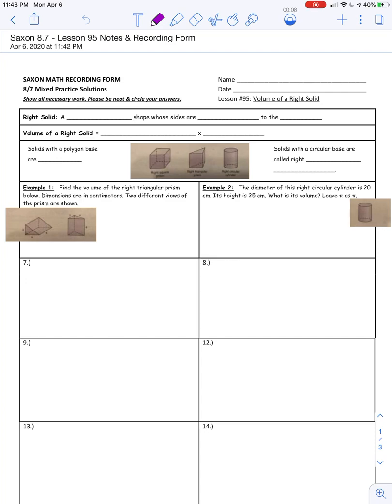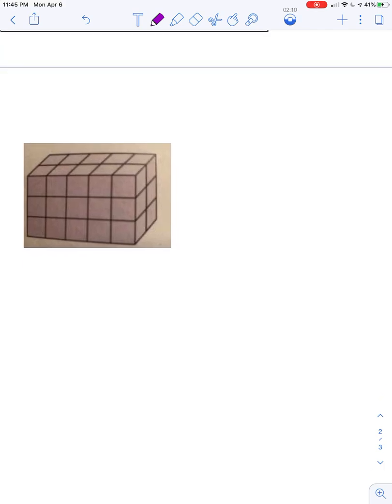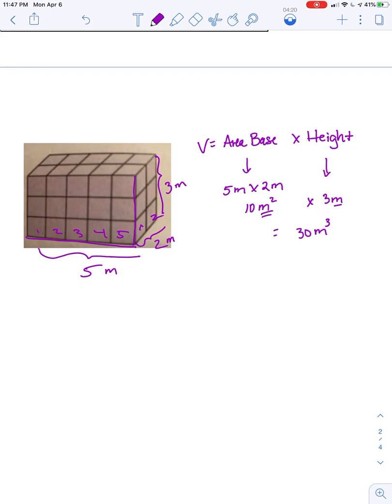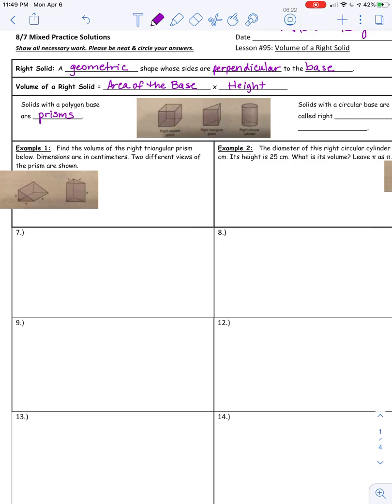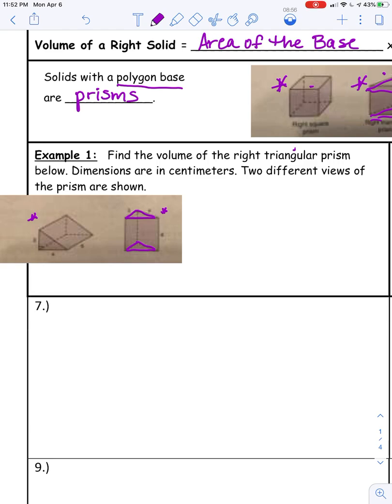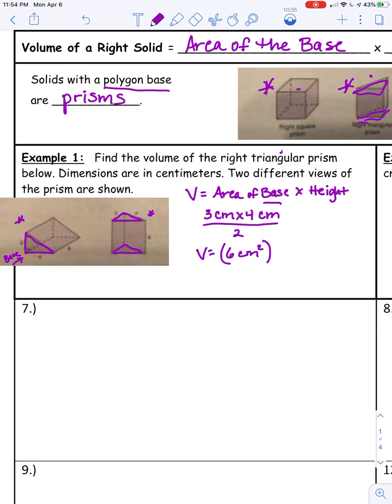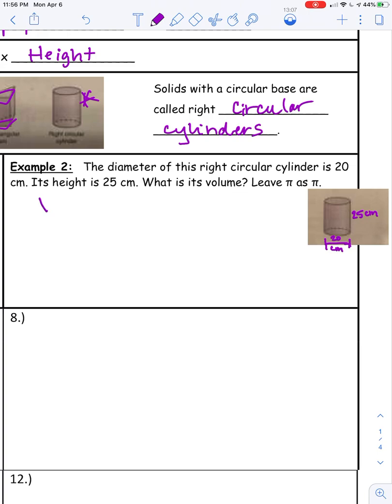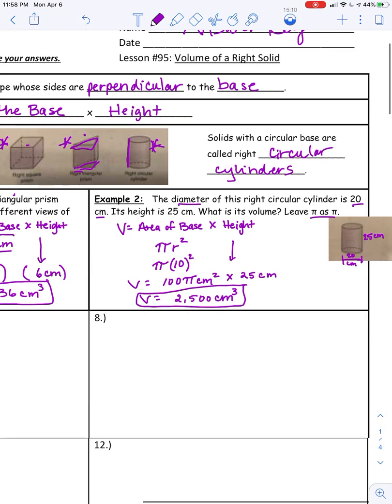Saxon Pre-Algebra Lesson 95 Video Teaching